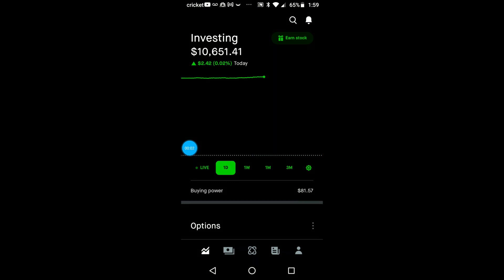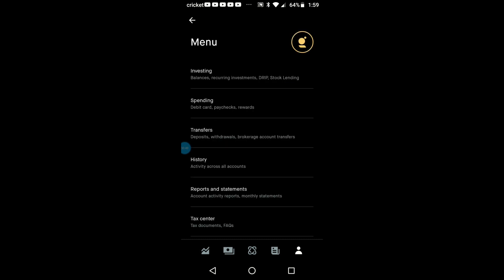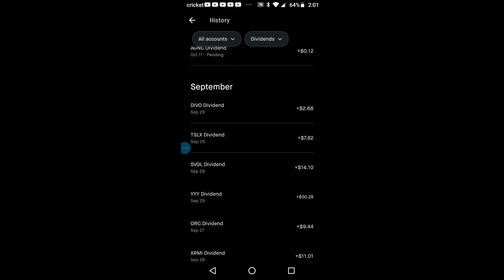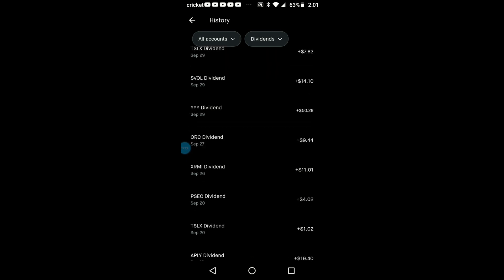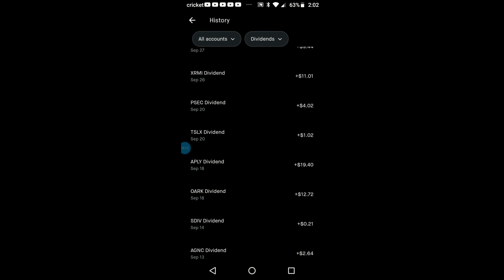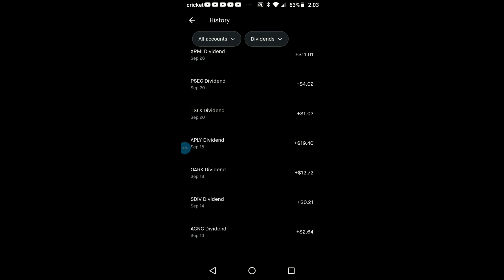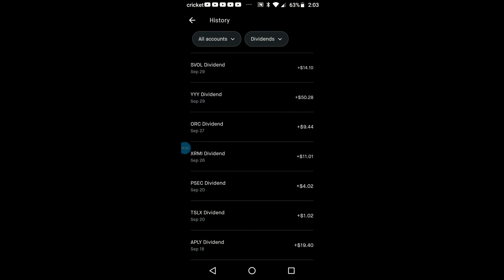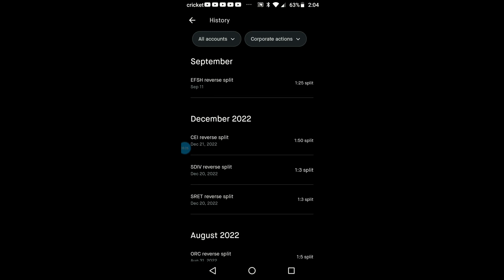September Dividends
end of the month payout